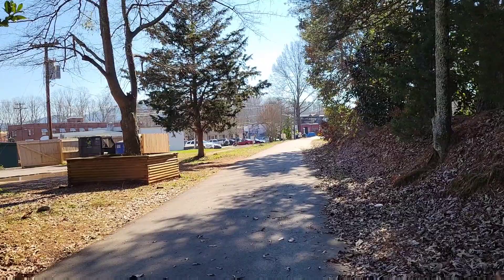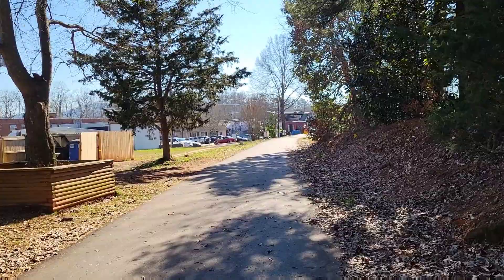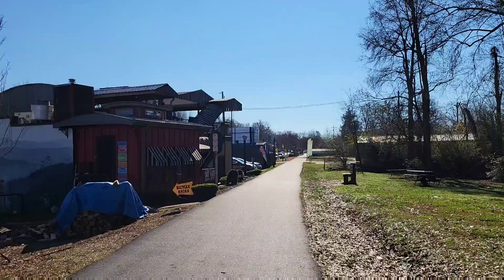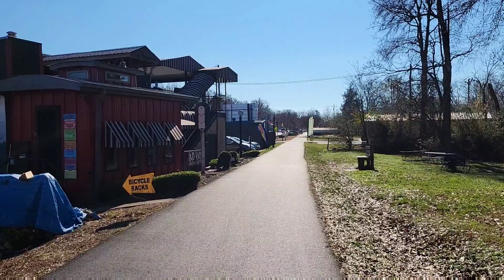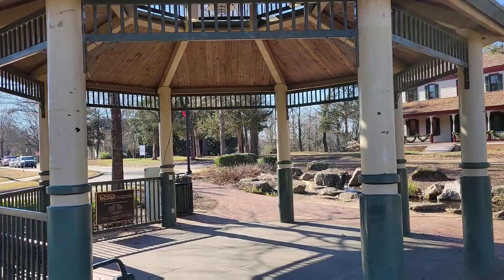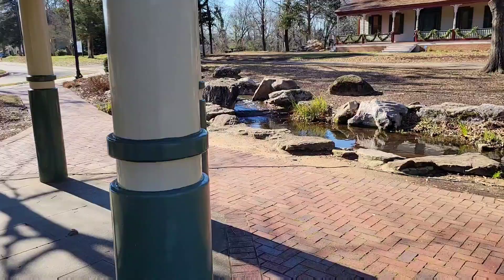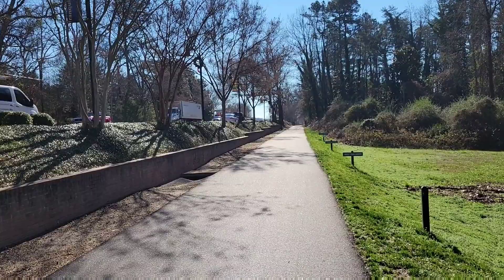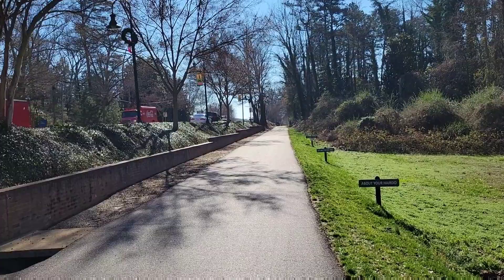Swamp Rabbit Trail in Travelers Rest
check out this section of the Swamp rabbit trail in Travelers Rest